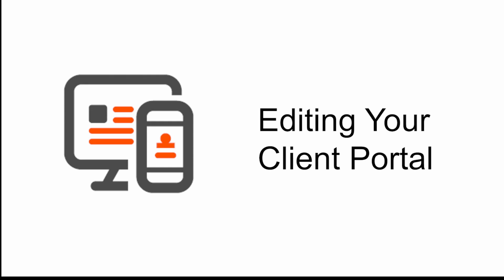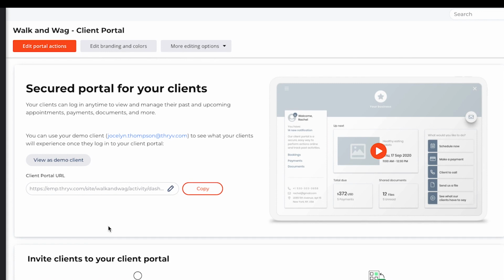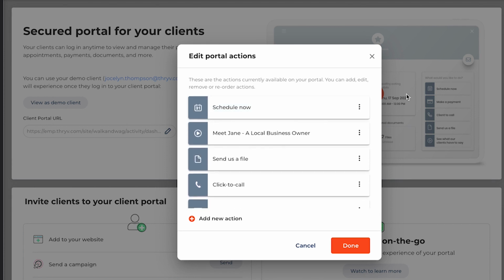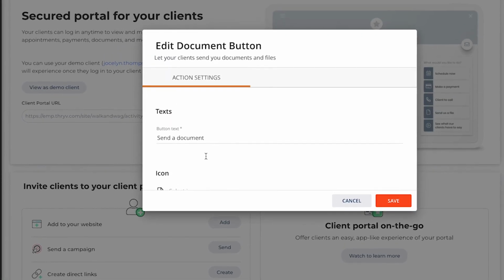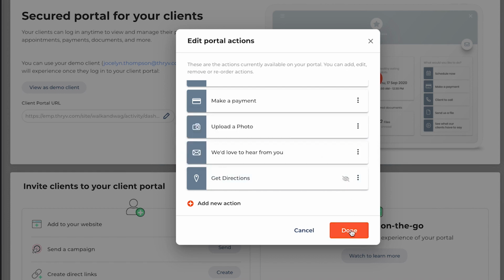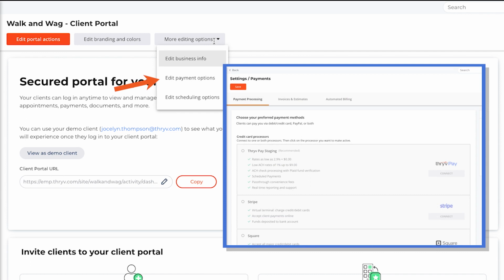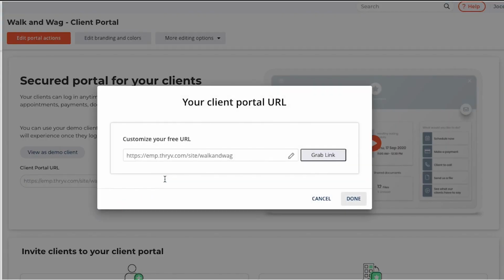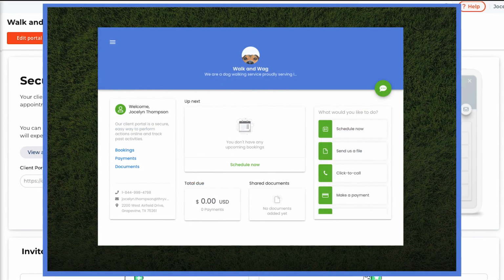How-To Edit Your Thryv Client Portal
Your client portal is a place where clients can easily interact with you and your team. In this video, learn how to edit the actions available for your customers to take in your online client portal.

Resources:
📝 Your Client Portal

00:00 Introduction
00:15 Edit Portal Actions
01:09 Edit Portal Information
01:30 Customize Client Portal URL

About Thryv:
Thryv is an end-to-end customer experience software built for small businesses, like yours. This award-winning platform provides modernized business functions that allow small-to-medium-sized businesses (SMBs) to reach more customers, stay organized, get paid faster and generate more reviews.

With Thryv, you can build a digital customer database, automate marketing through email and text, update business listings across the internet, schedule online appointments, send notifications and reminders, manage ratings and reviews, generate estimates and invoices, process payments and more!